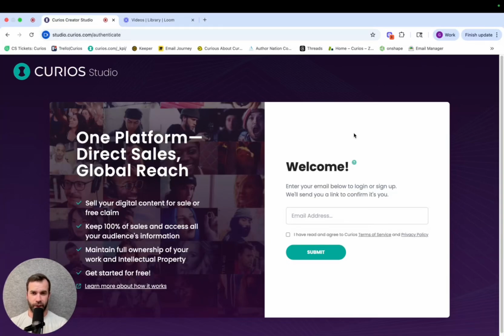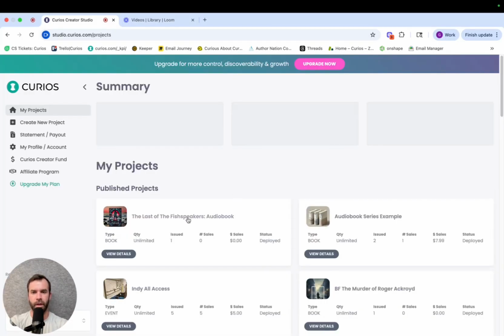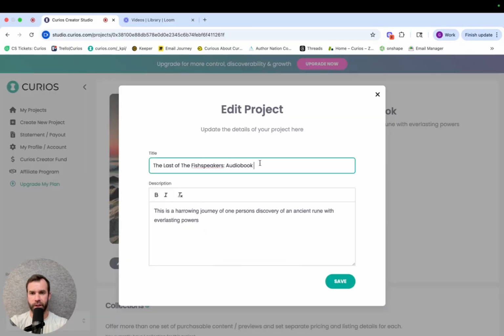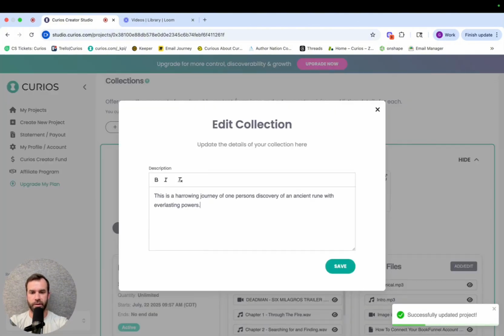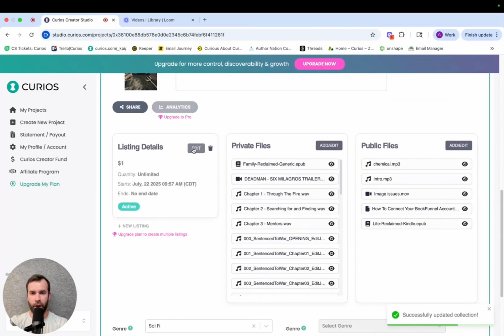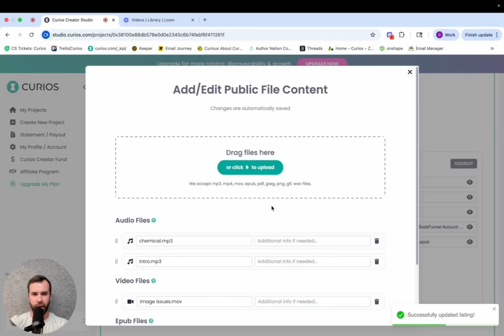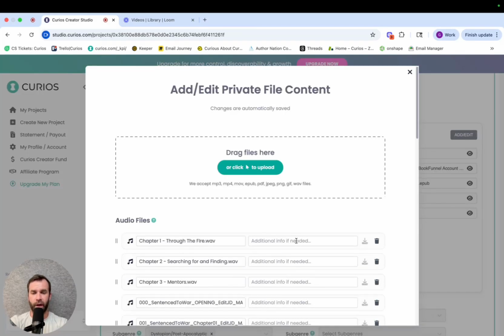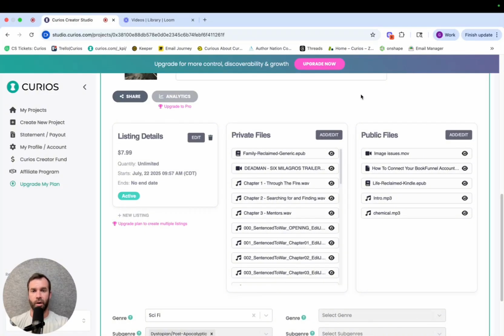How to Edit Your Content & Pages on Curios (Full Tutorial)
Nothing is final until you say it is. On Curios, you have the freedom to edit everything—your titles, descriptions, prices, preview files, and delivered files—at any time.

In this quick tutorial, we’ll walk you through:
✔️ Updating your project details
✔️ Adjusting your pricing anytime
✔️ Editing what customers receive
✔️ Managing your preview files on the marketplace

Curios was built to give creators complete control over their content.

 and make changes anytime.